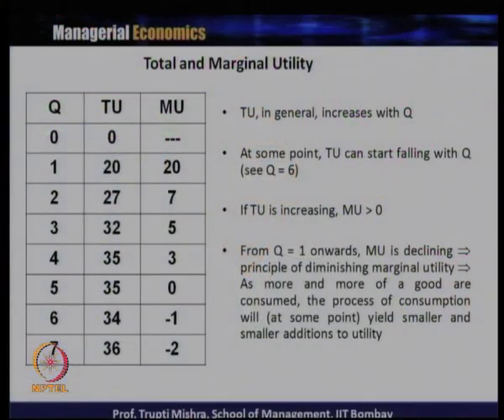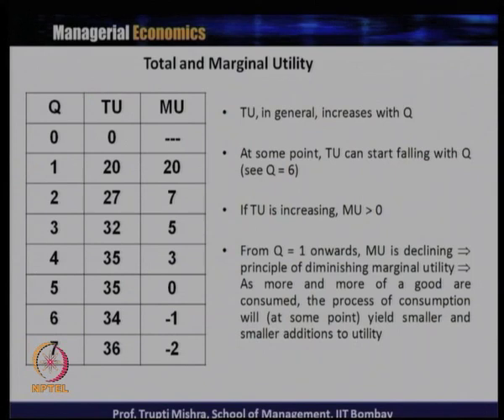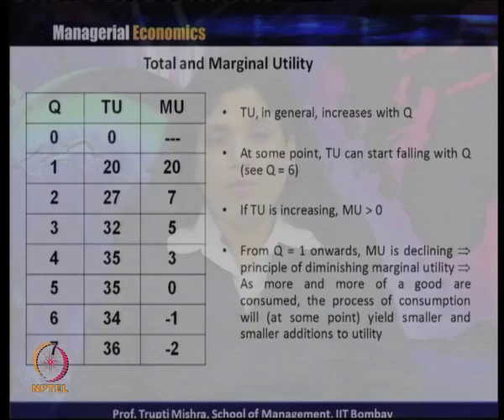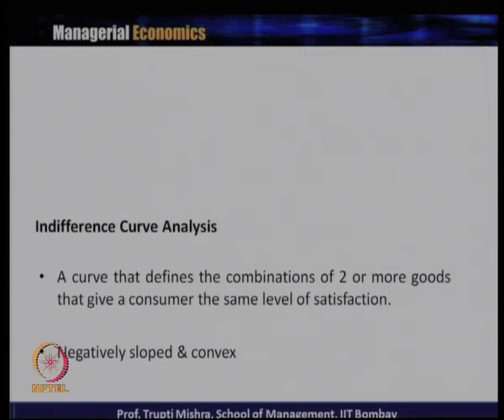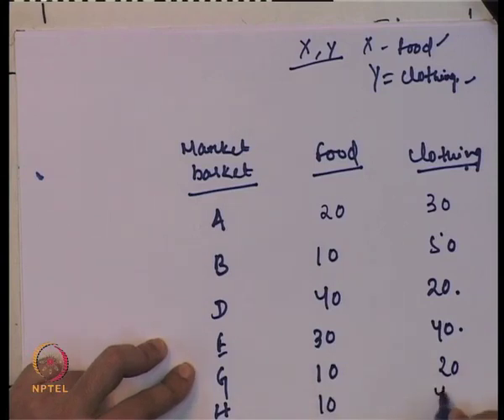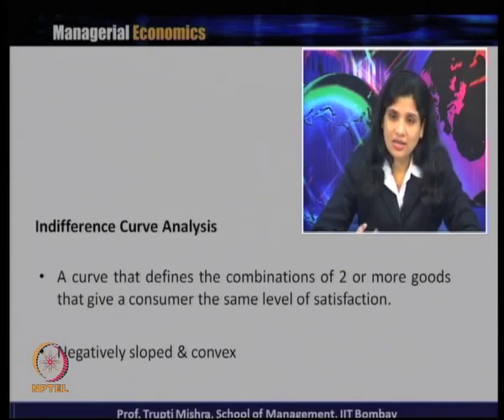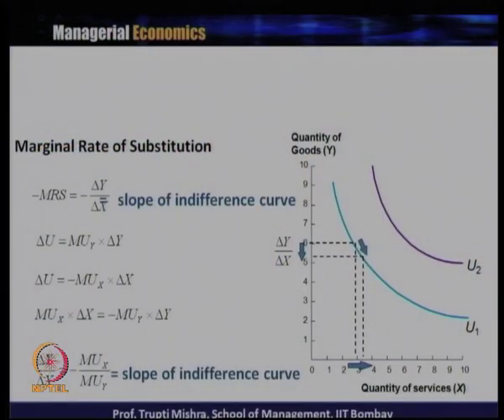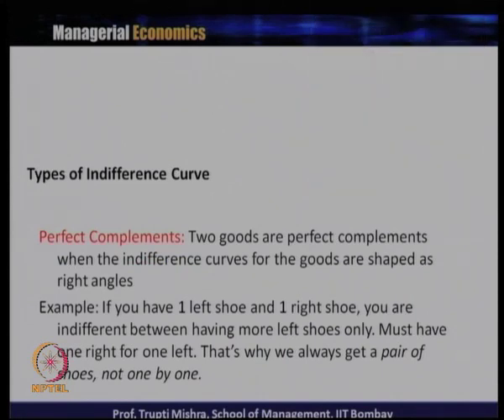Lecture 12-Part2:ConsumerBehaviour-Numerical for Utility analysis, Law ofDiminishing MarginalUtility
Week 4-Lecture 12-Part2 : Consumer Behaviour- Numerical for Utility analysis, Law of Diminishing Marginal Utility, Indifference Curve Analysis